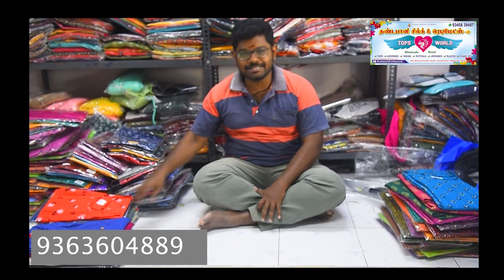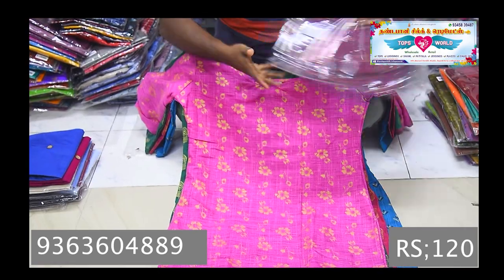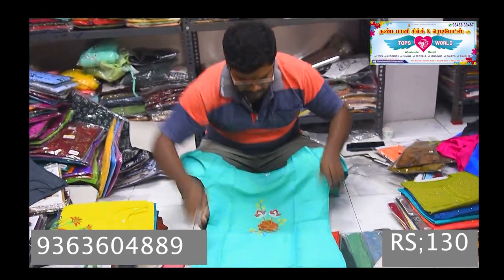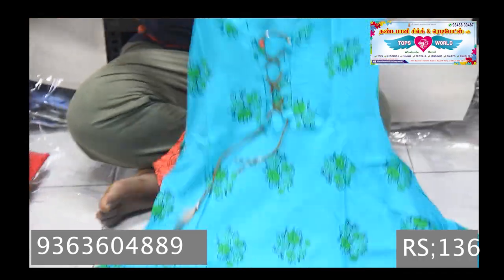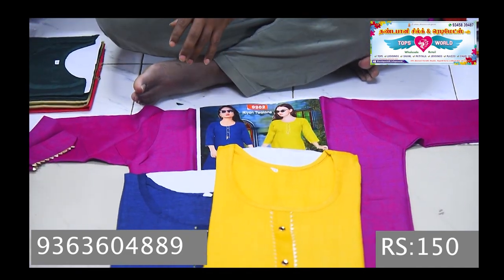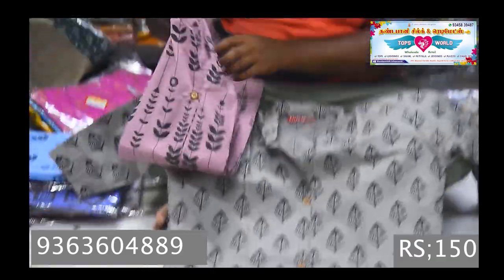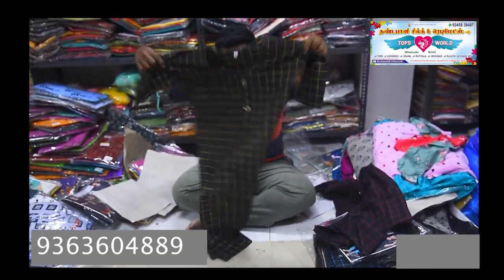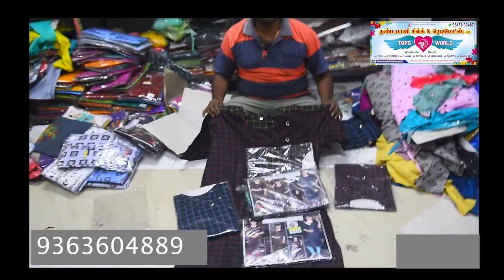New collections at low range Rs.100 to 200 | Tops world | from dhandapani silks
New collections at low range
 Rs. 100 to Rs. 200

Address:
Tops world
 ( from the house of dhandapani silk and readymades),
opp to sumangali silks, netaji road,
Manikundu, erode.

WhatsApp Number
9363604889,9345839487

Our first video link ( Rs. 100 to Rs 200)

we are manufacture and wholesale dealer for the following variety of Kurtis and tops